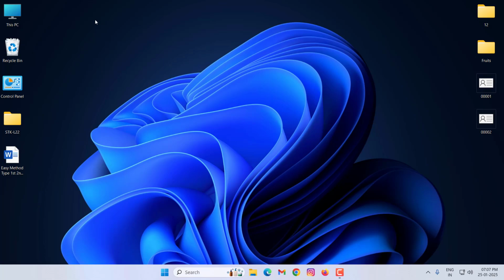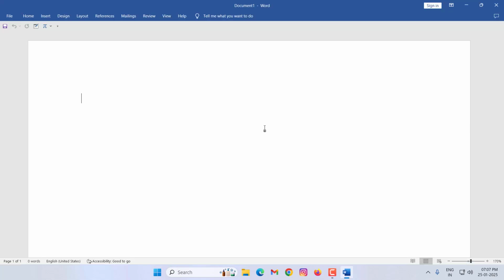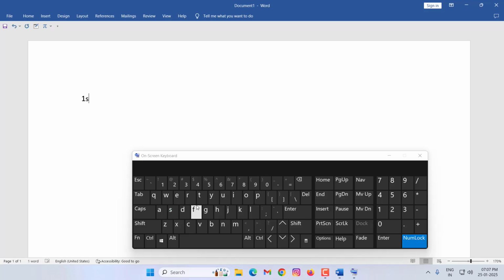Easy Method Type 1st 2nd 3rd 4th 5th in Ms Word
How to write 1st 2nd 3rd 4th 5th in Ms Word
Ms word type 1st 2nd 3rd 4th 5th
Short cut method to write 1st 2nd 3rd 4th 5th